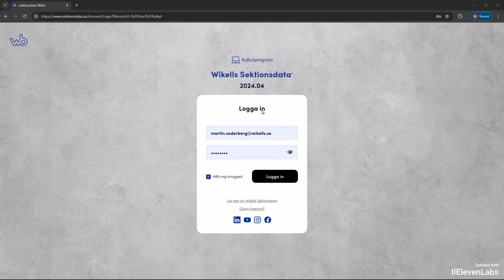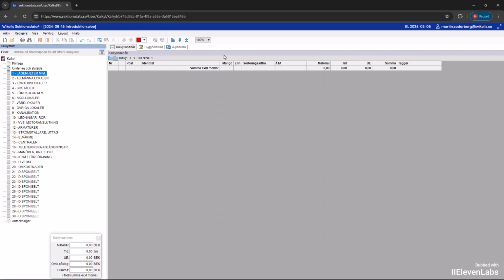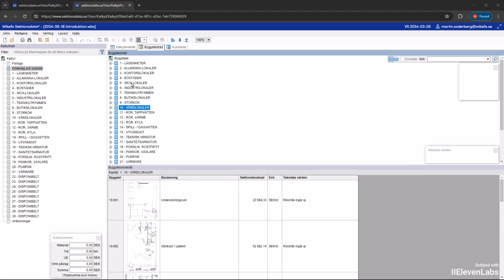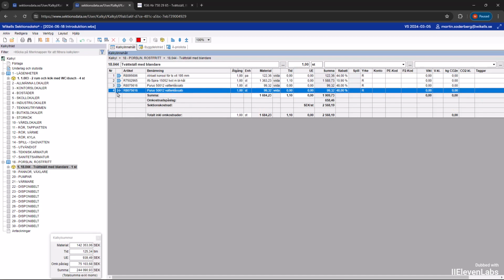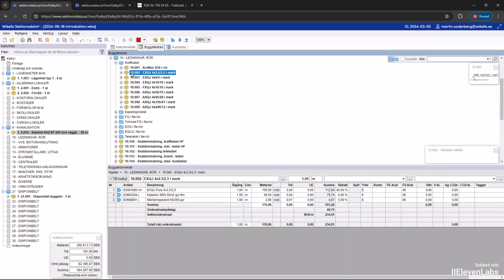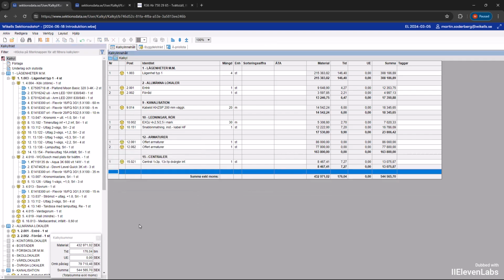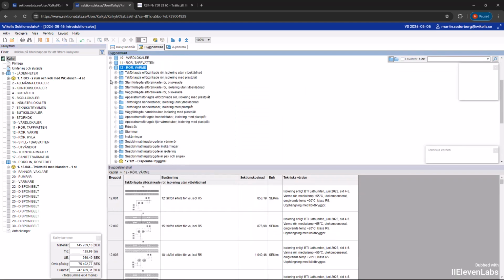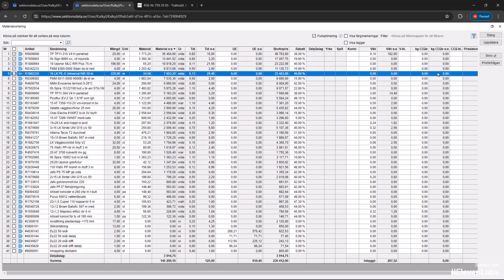Introduction to Installation (dubbed english)